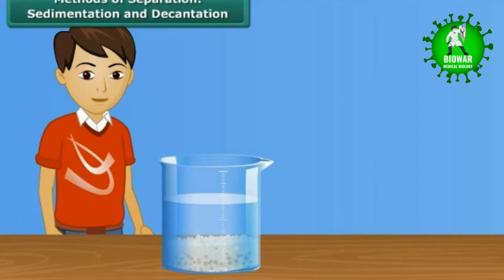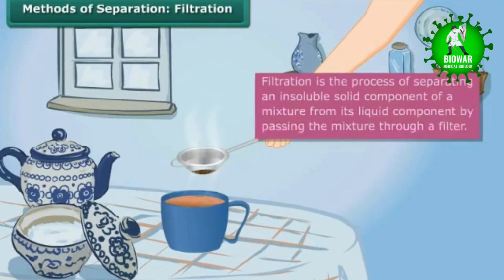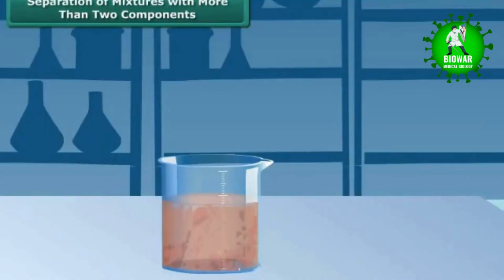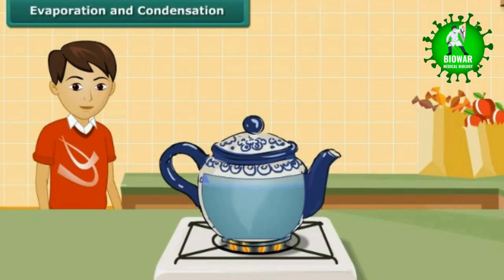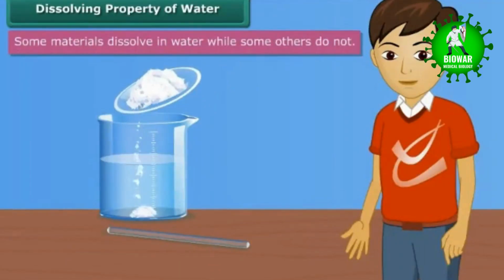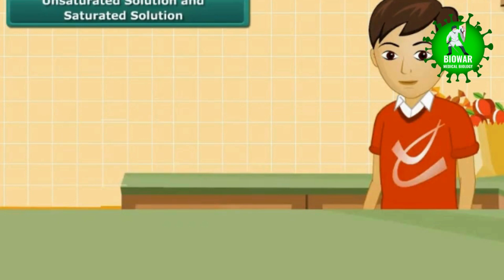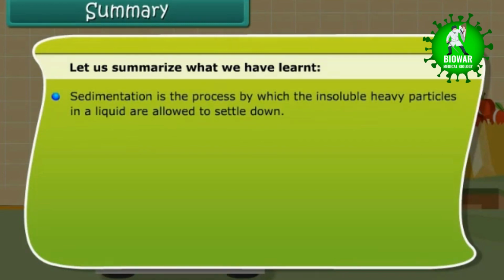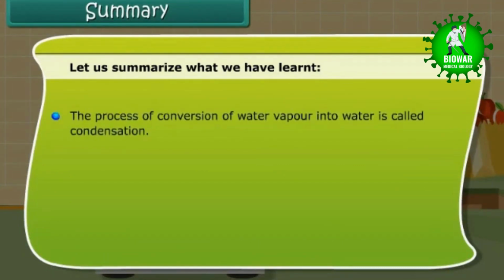SEPARATION OF SUBSTANCES SCIENCE CLASS 6TH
To CRACK NEET, TO JOIN BIOWAR 🤺